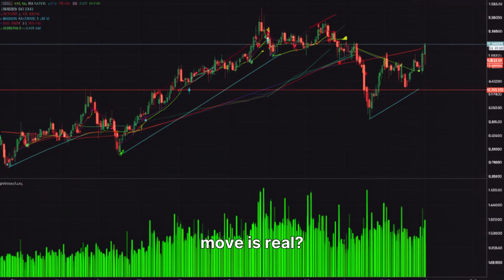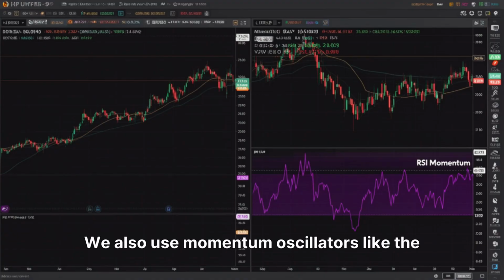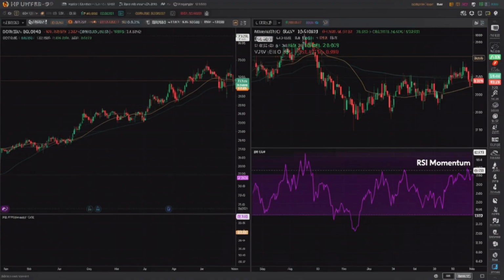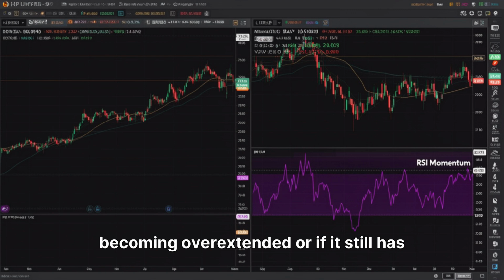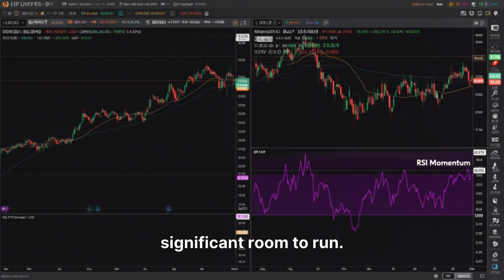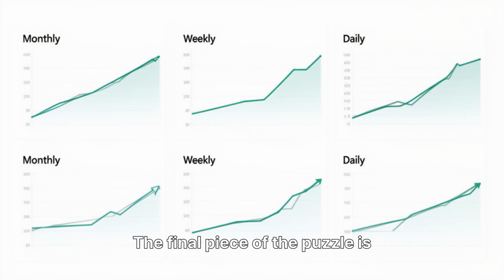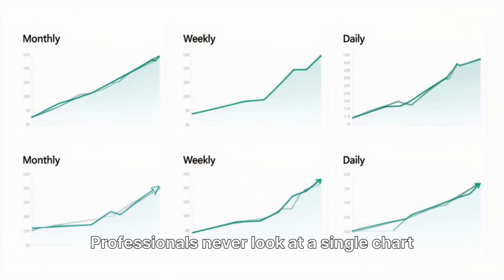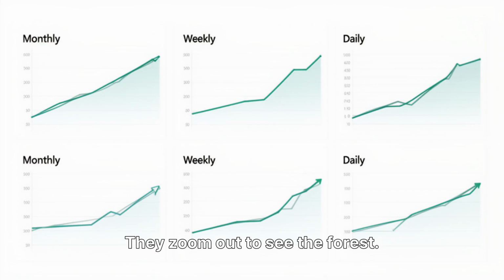Mastering Market Trends: The Definitive Masterclass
Mastering market trends requires a combined approach of
technical analysis, which focuses on historical price action and chart patterns, and fundamental analysis, which evaluates underlying economic drivers. By identifying the primary direction of a market—upward (bull), downward (bear), or horizontal (range-bound)—investors can align their strategies with prevailing momentum to improve entry and exit timing.